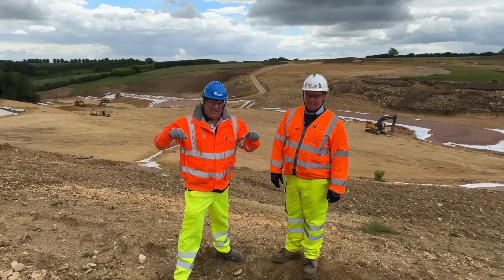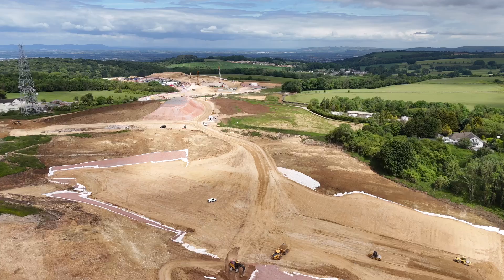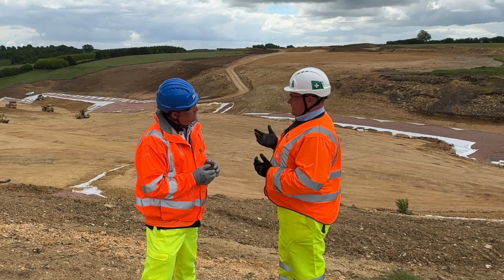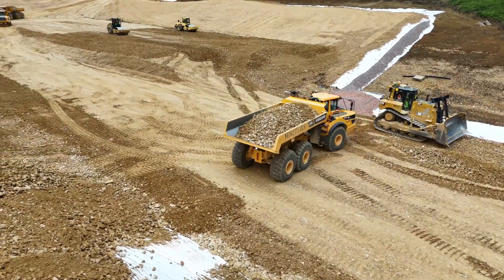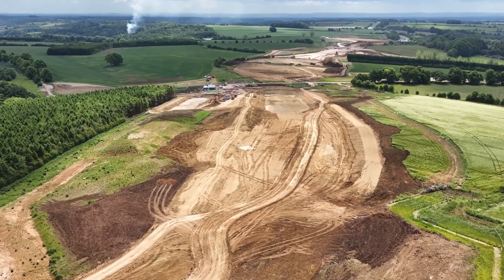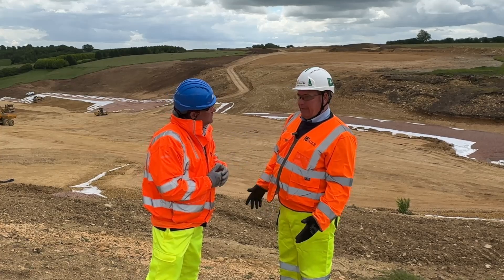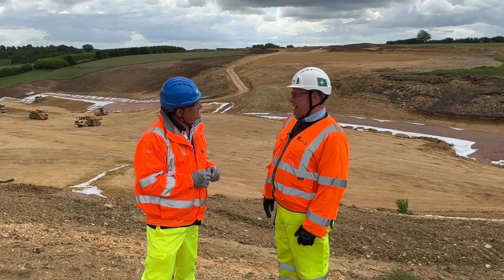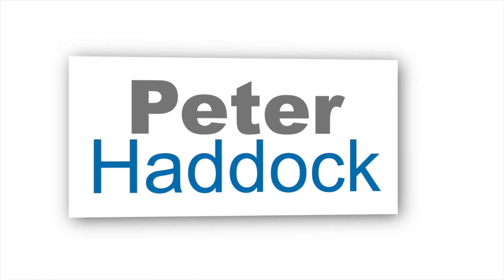How do you build a road? Episode 4 ‘Filling the Shab Valley’ at the A417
Peter Haddock joined Mark Sabbato of Kier Transportation earlier this year on the £460m National Highways funded A417 project in what we are calling ‘The Earthmovers Dream’

Following the tree clearance, work the valley was getting filled by the earthmoving team at Walters.

In this video, we see it taking shape and show how material is moved from one point of the site to the other.

Mark: “This is our critical path as we are at the heart of the project where we have been creating the drainage layers and a big pond and are now doing the fill.

"Here, we are placing and compacting material, measuring the layers to ensure we are meeting our design. On the far side of the project, we are also landscaping to get ready for tree planting.

“It’s great to see how this crucial part of the scheme is taking shape, as it will be a main connecting point for the future road.”

To see more on the project, look out for the next episode, ‘The Long Wall,’ coming soon…

You can also catch up with the Kier Group team on stand 225 at Highways UK next week from 16th -17th October at the NEC - National Exhibition Centre.